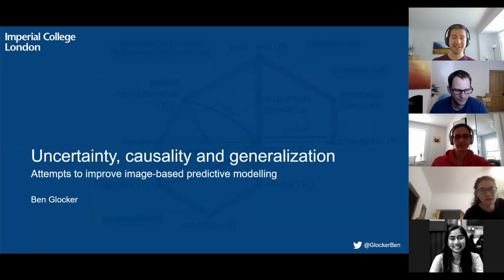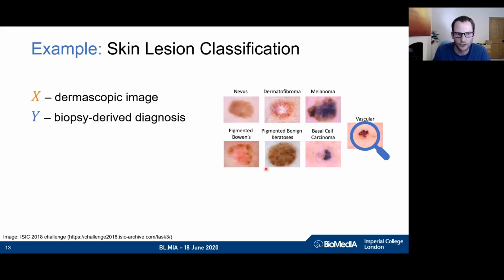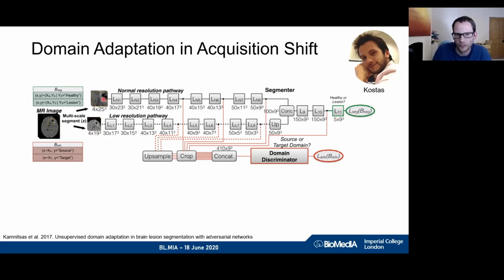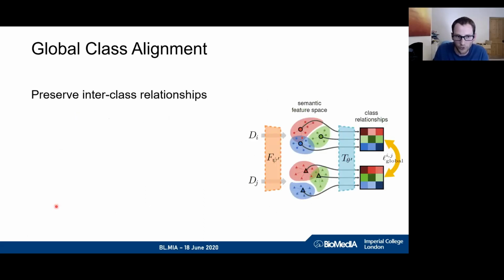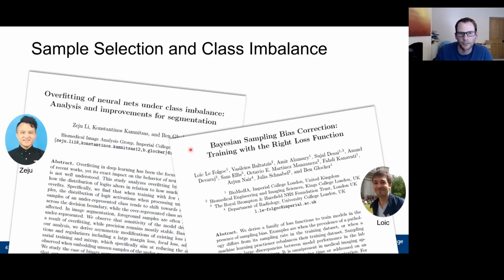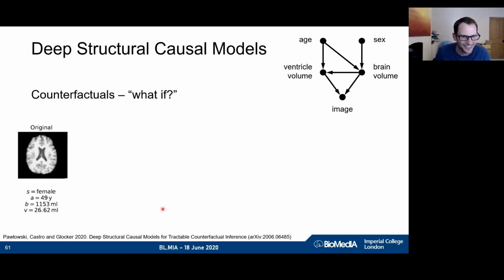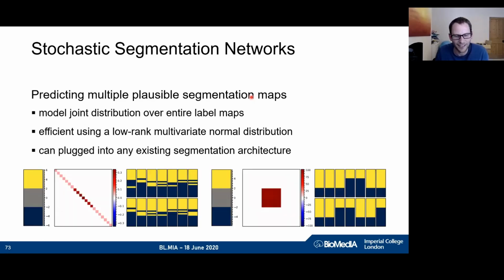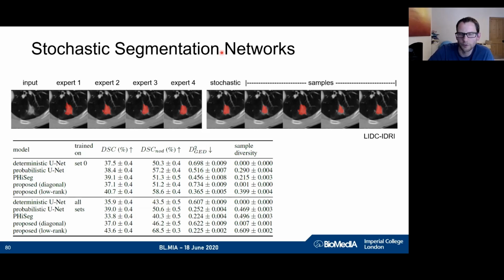Uncertainty, causality and generalization: Attempts to improve predictive modelling - Ben Glocker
Boston Learning in Medical Image Analysis Seminar